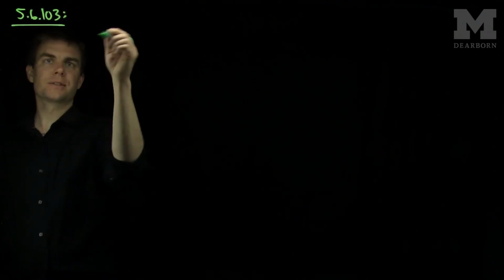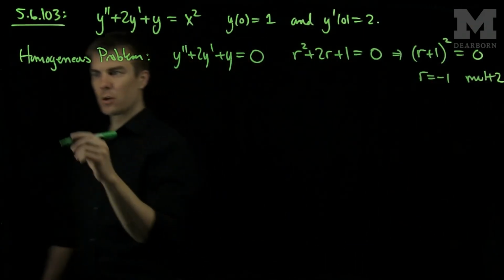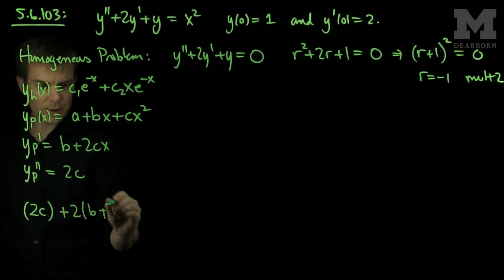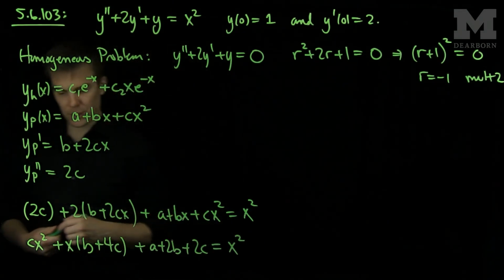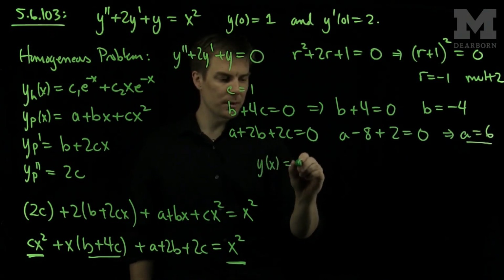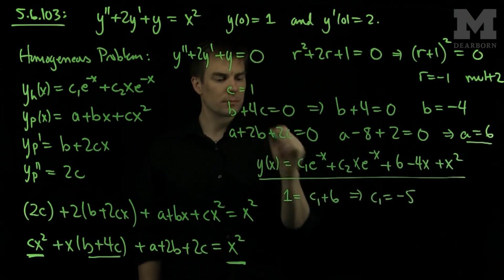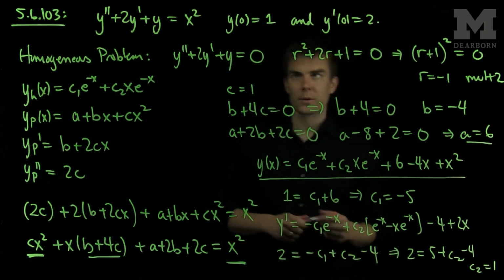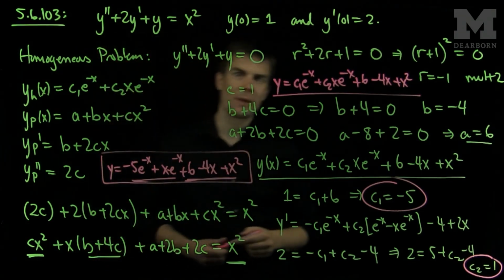The Method of Undetermined Coefficients: Example 1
We give an example of the method of undetermined coefficients.